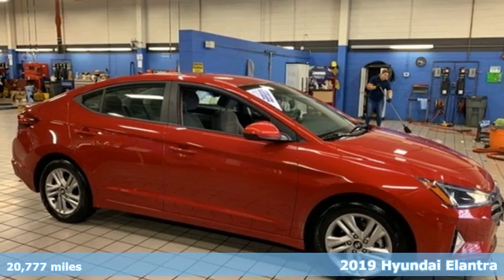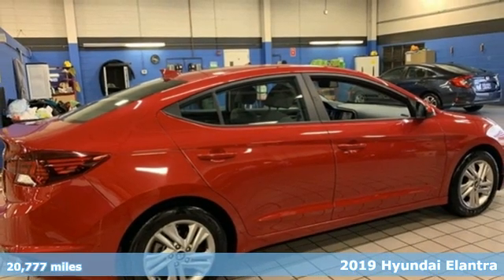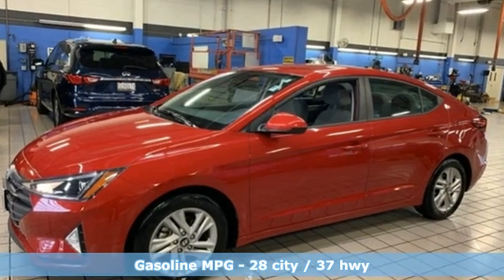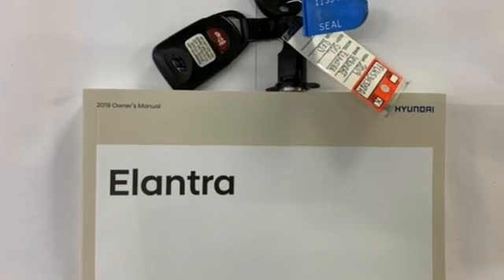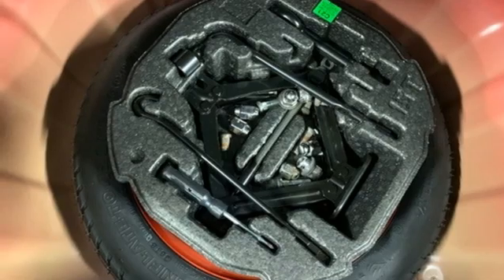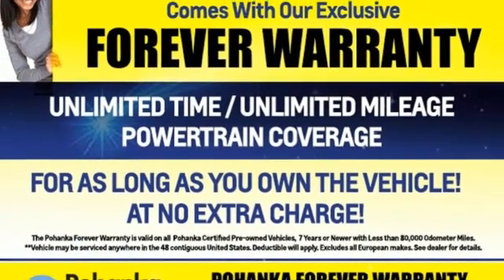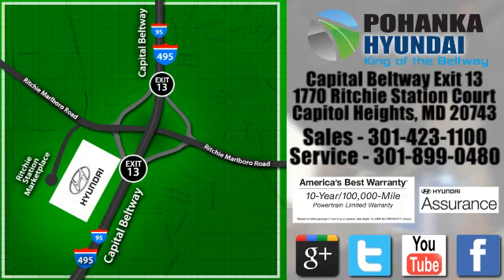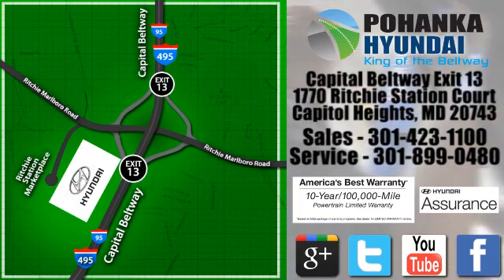Used 2019 Hyundai Elantra Capitol Heights MD Washington-DC, MD FLH534318A - SOLD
Year: 2019
Make: Hyundai
Model: Elantra
Trim: SEL
Engine: 2.0L 4-Cylinder DOHC 16V
Transmission: 6-Speed Automatic with Shiftronic
Color: Red
Interior: gray
Mileage: 20777
Stock #: FLH534318A
VIN: KMHD84LF1KU780986
CARFAX One-Owner. Clean CARFAX. Scarlet Red 2019 Hyundai Elantra FWD SEL 6-Speed Automatic with Shiftronic 2.0L 4-Cylinder DOHC 16VbrPohanka Certified Used Car come with our exclusive "Forever Warranty" at no additional cost. Your power train, engine and transmission, are covered under this nationwide warranty for as long as you own your car. We also offer Guaranteed Satisfaction with our five-day exchange policy. Return your car for any reason, within five days, 250 miles, and damage free and exchange it for another if you are not completely happy with it. Recent Arrival! Odometer is 11101 miles below market average! 28/37 City/Highway MPGbrbrPohanka Hyundai, Conveniently Located at Capital Beltway Exit 13.

Address:
1770 Ritchie Station Court